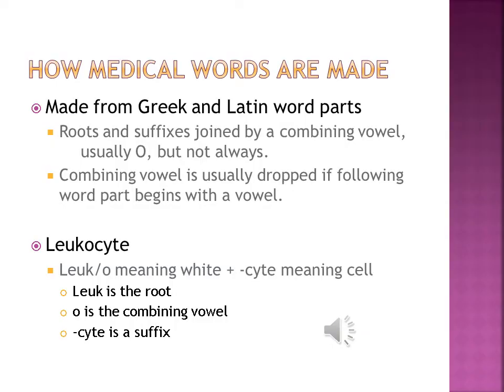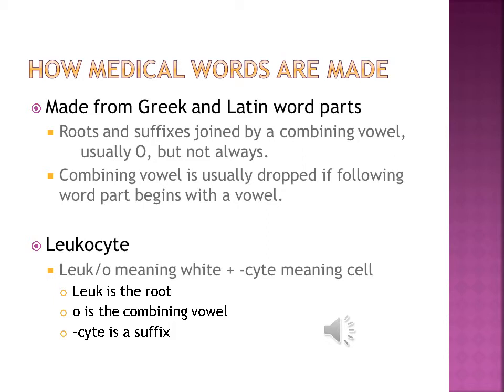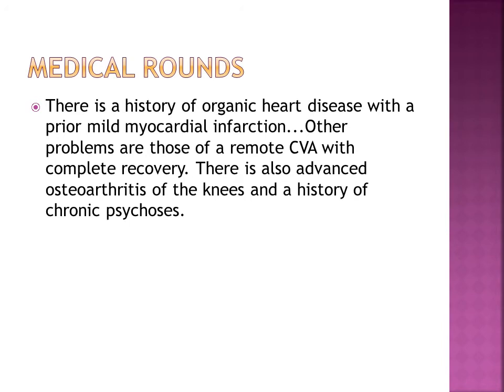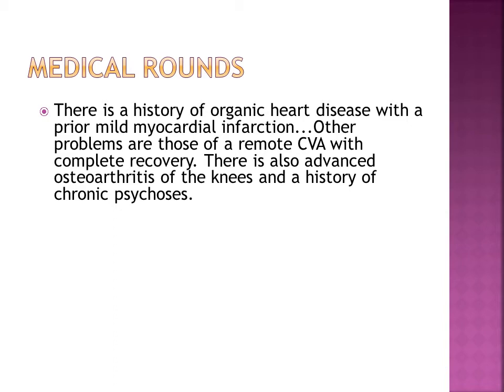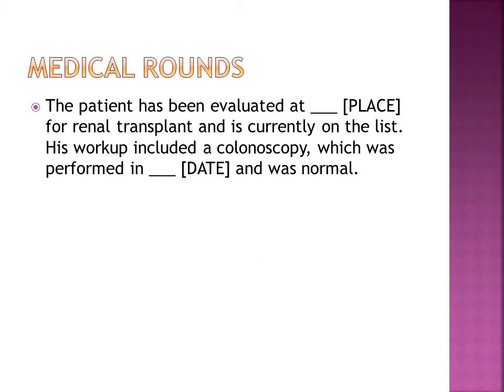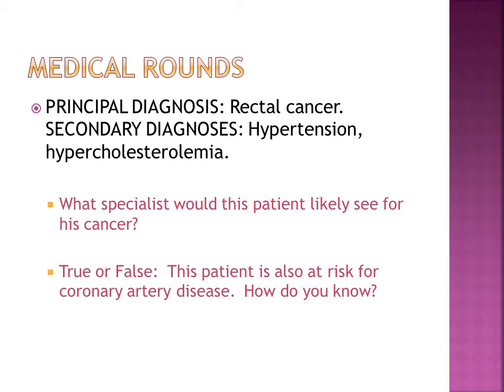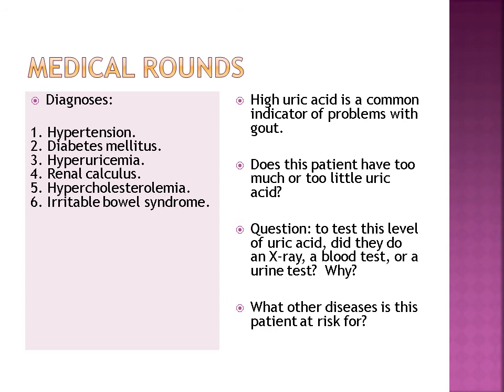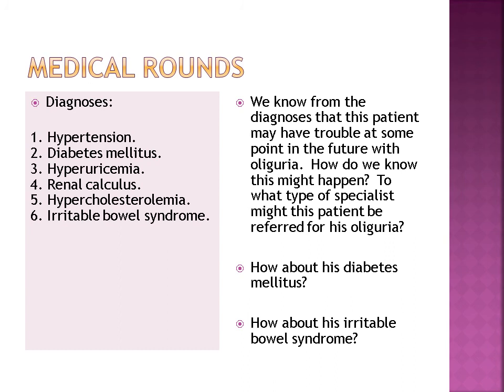In Medical Terms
Mastering medical terminology is the first step in any medical provider's career.  A medical terminology course is also a great way to be introduced to medicine.  This is a primer on medical terminology.